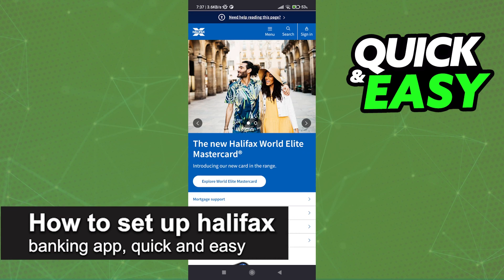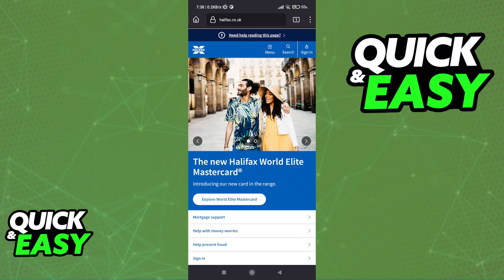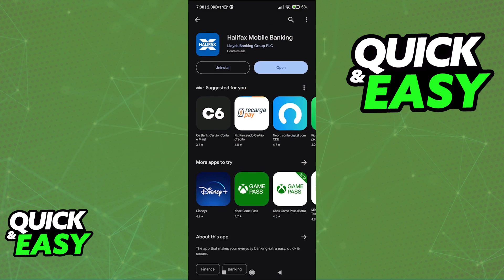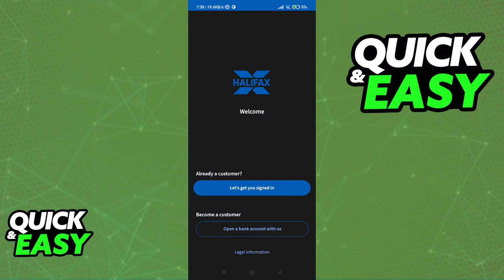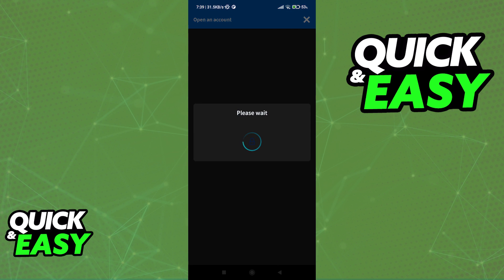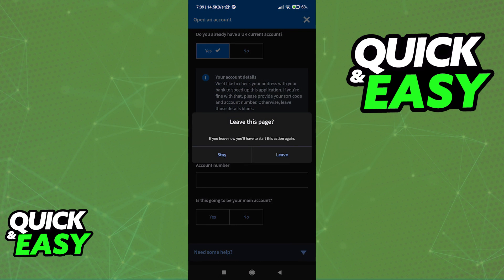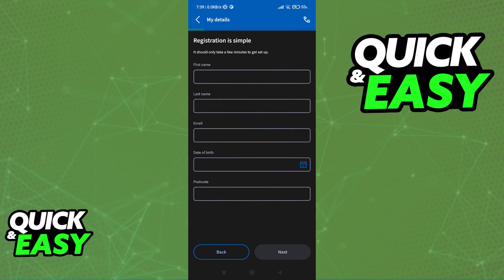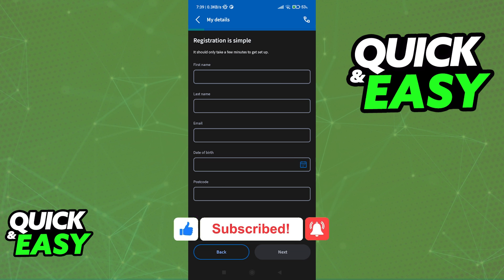How To Set Up Halifax Banking App (Very Easy!)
In this video I will solve your doubts about how to set up halifax banking app, and whether or not it is possible to do this.

Welcome to the video: How To Set Up Halifax Banking App
I hope I have helped you with the video!